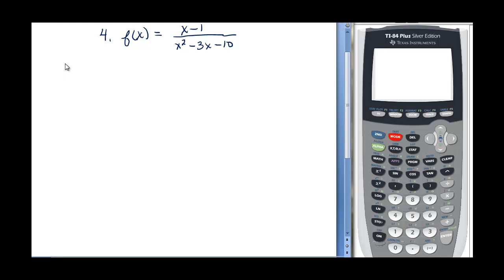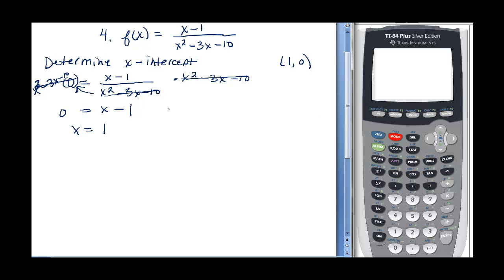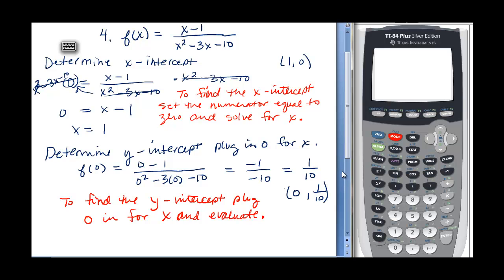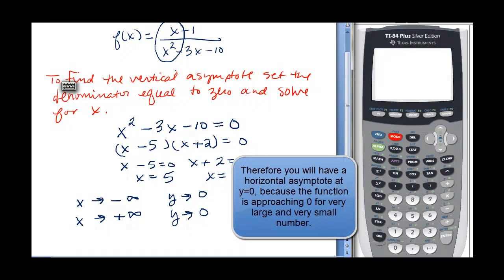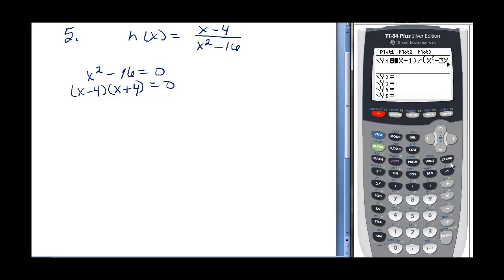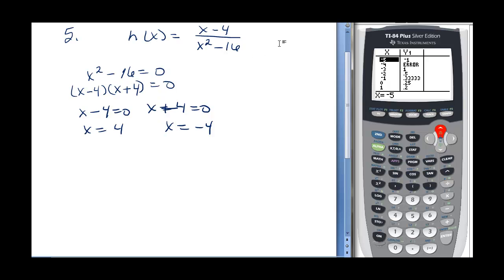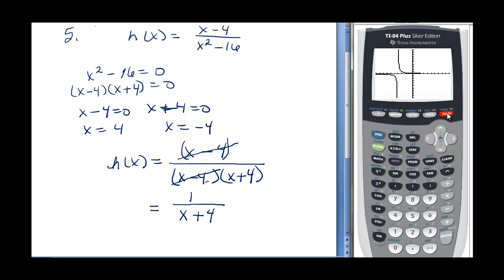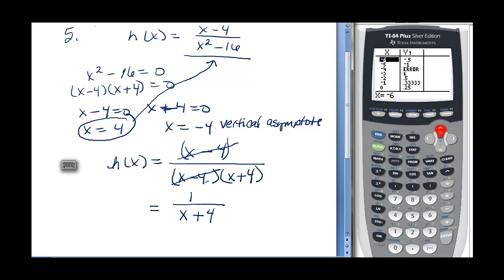Rational Functions Part 2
Rational Functions, Math, Education